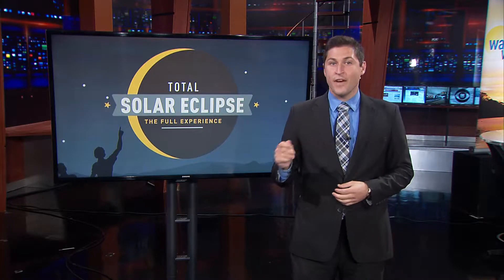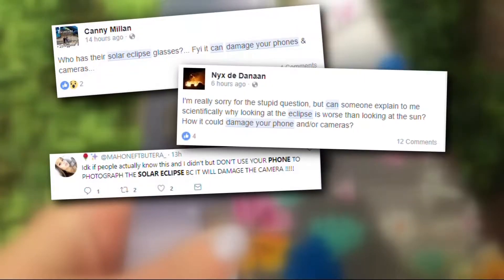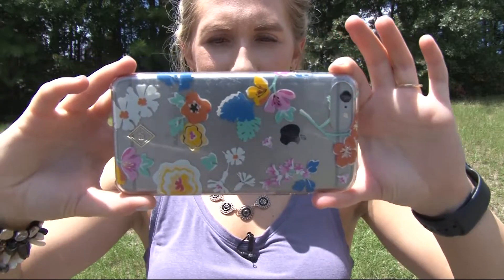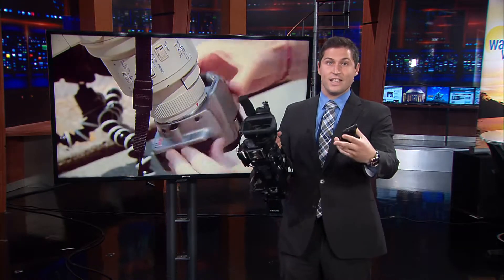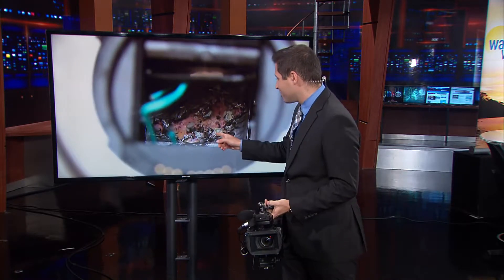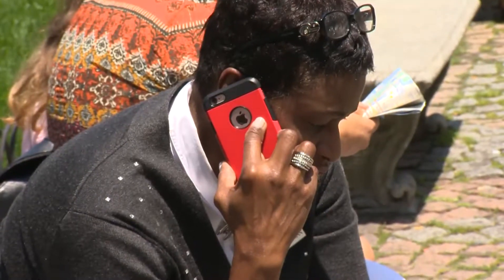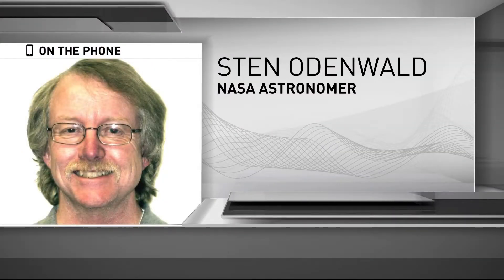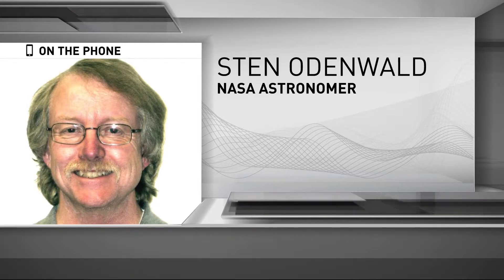Verify - Is it dangerous to take photos of the eclipse?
Evan Koslof is a reporter for WUSA9 in Washington, D.C. He shoots, edits, and writes his stories.

For more content, follow Evan on Twitter (@ekoslof), Facebook (Evan Koslof Reporting), and Instagram (ekoslof). His website is